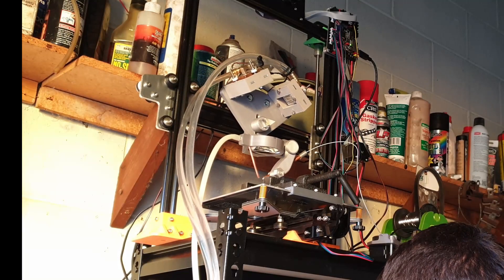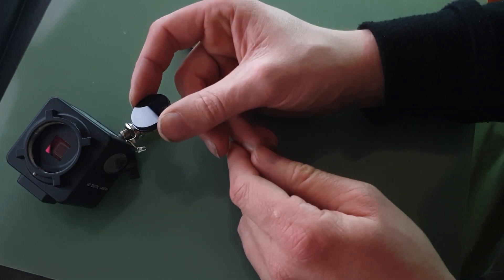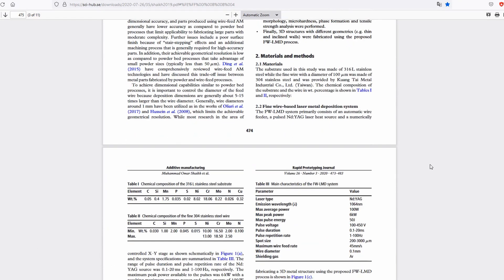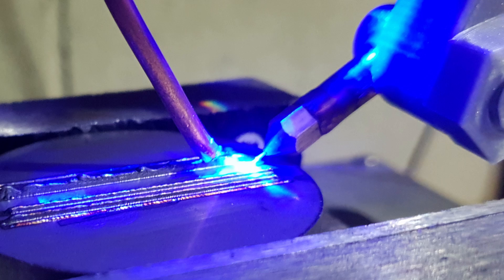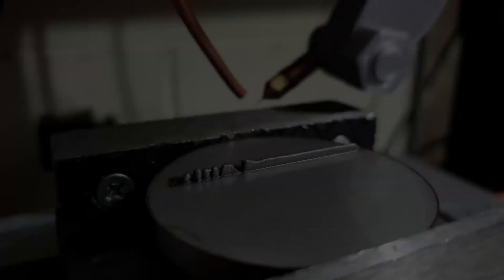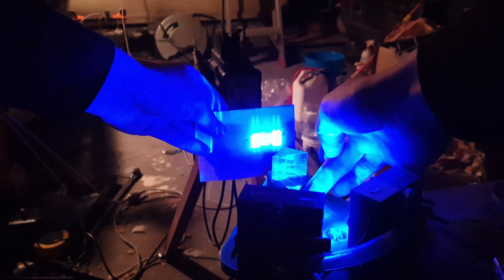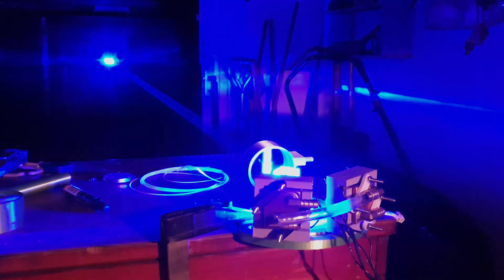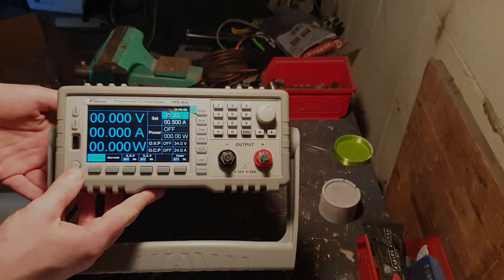Experimenting with wire based metal 3D printing | Metal Matters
Development of a DIY metal 3D printer, printing 316 stainless steel.

This project aims to establish a cost effective opensource metal 3d printing platform.